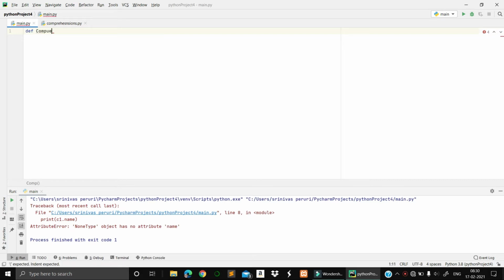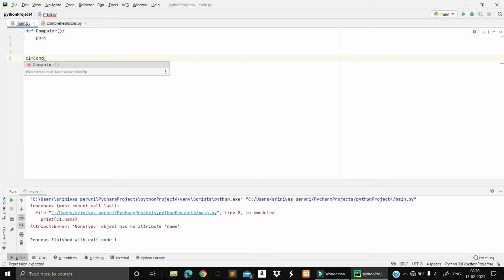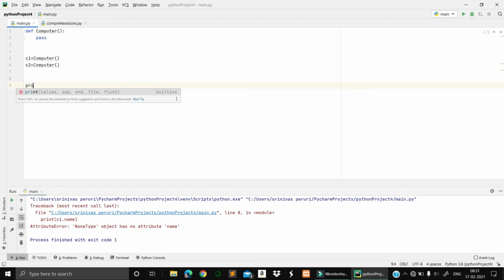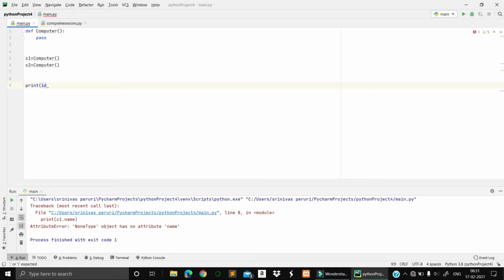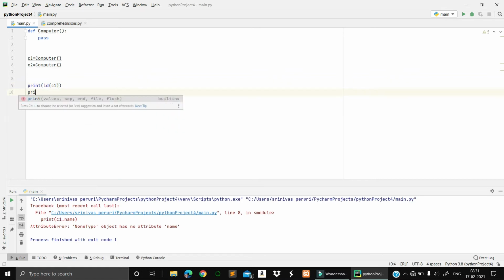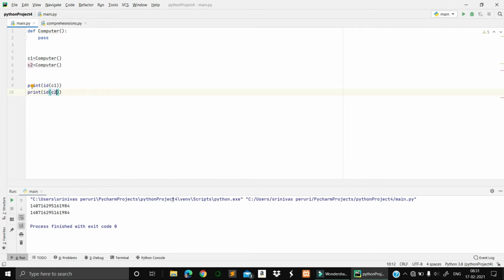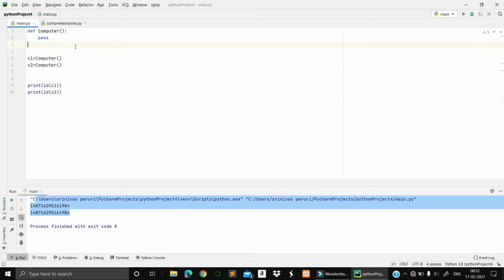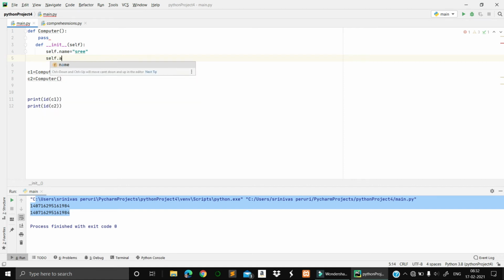self constructor in python || All About ECE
ALL About ECE
Hi everyone welcome to another session from All About ECE python tutorials for the beginners in today’s session we are going to discuss the new topic called as the oops concept in that one how to declare a class and and how to acces the classs using object all the syntaxes will see today’s session
3)